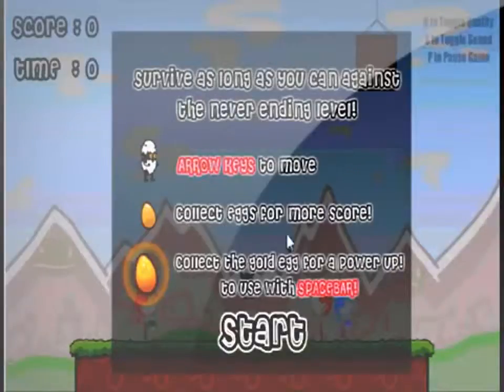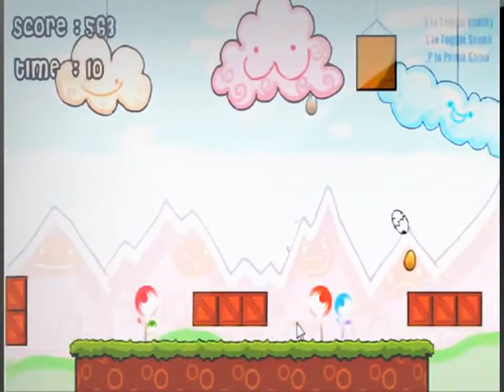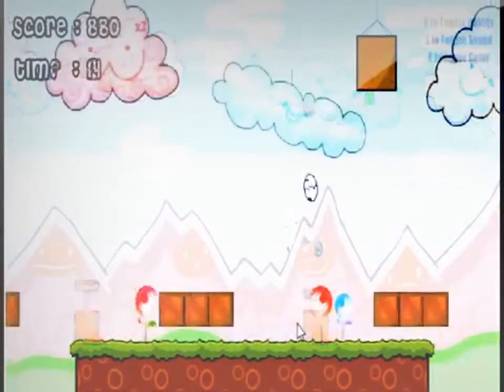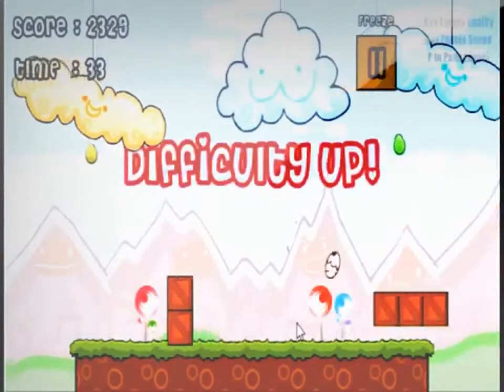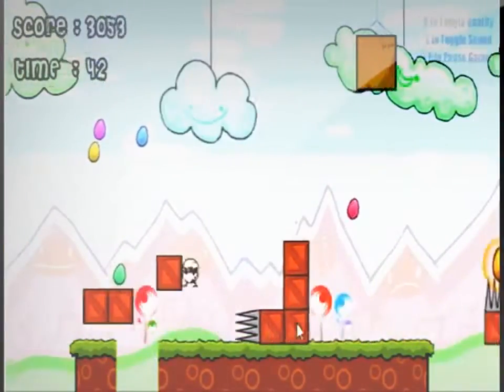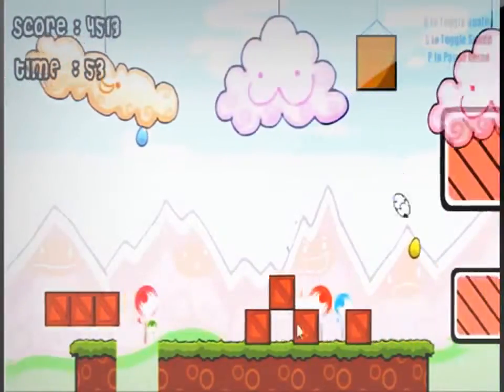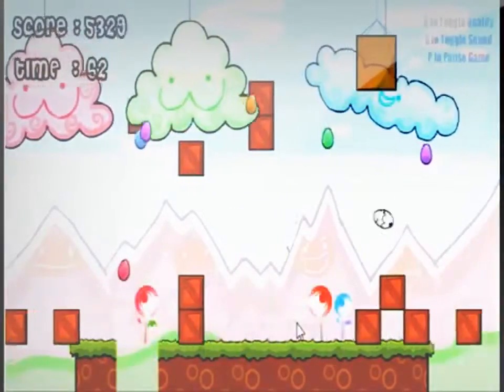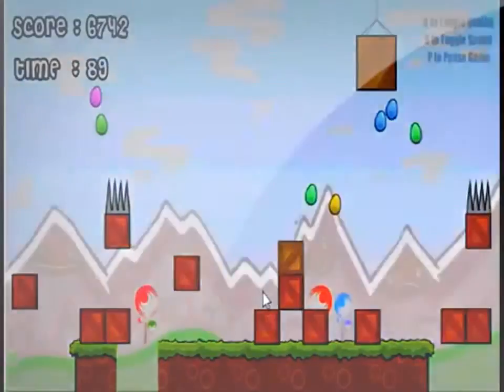Flash Game 1 Egg Left